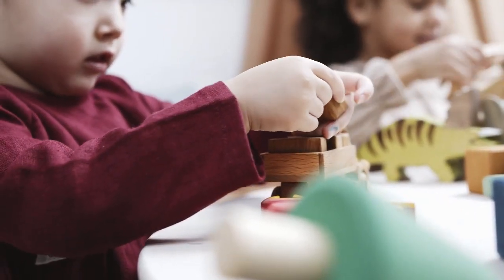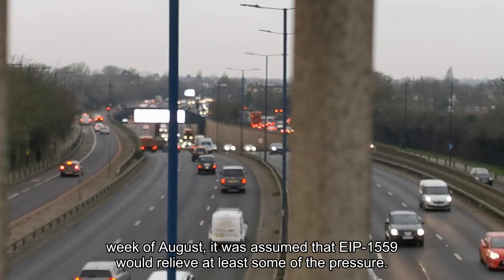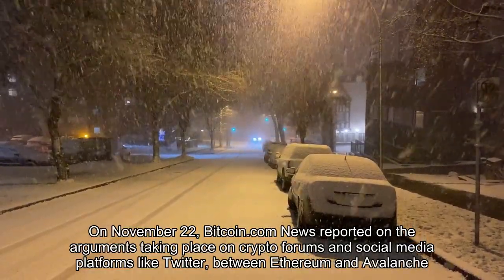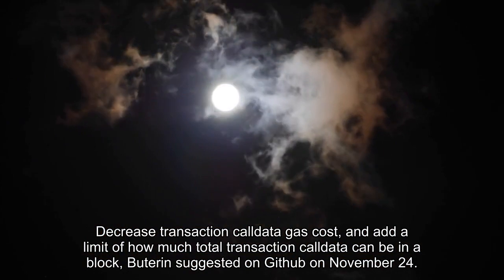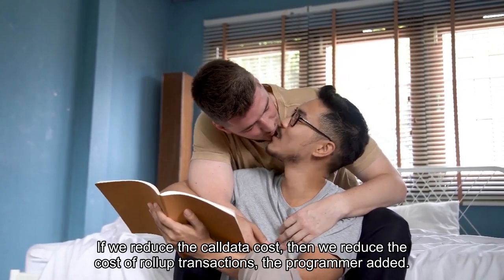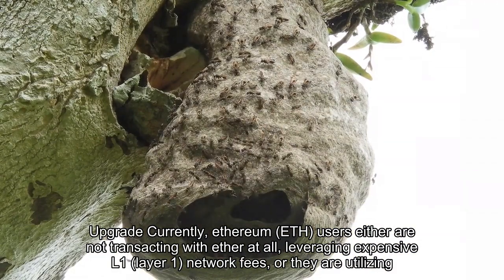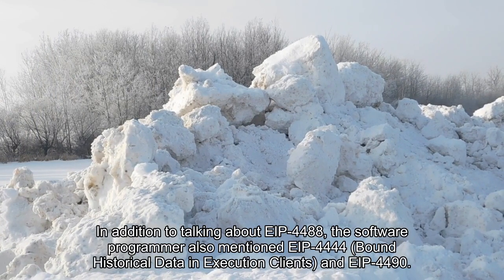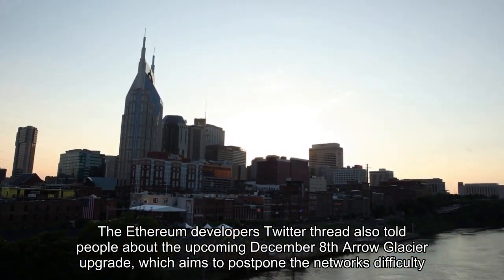Ethereum Devs Assess Reducing Data Transfer Cost 5x, EIP-4488 Becomes Possible Solution